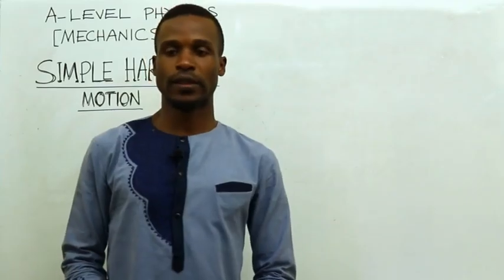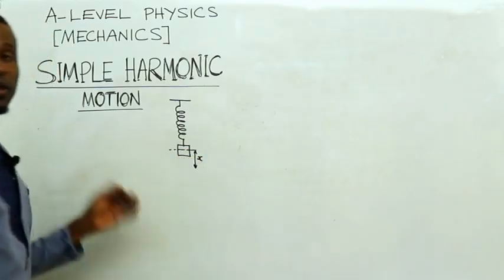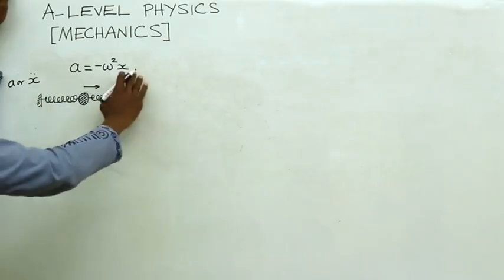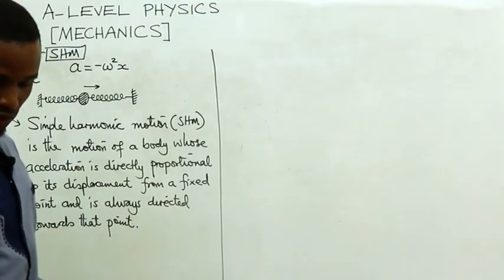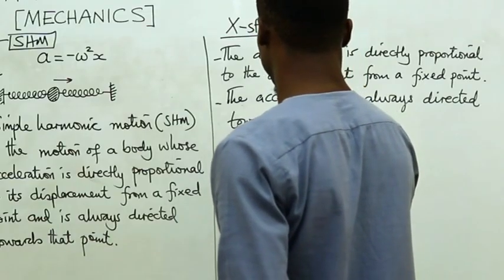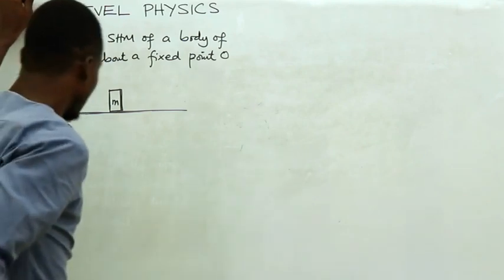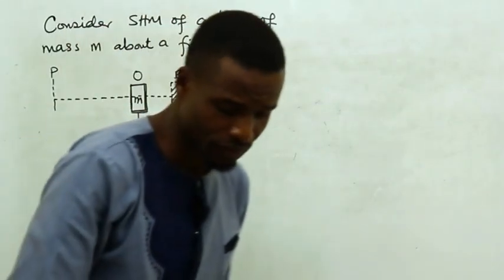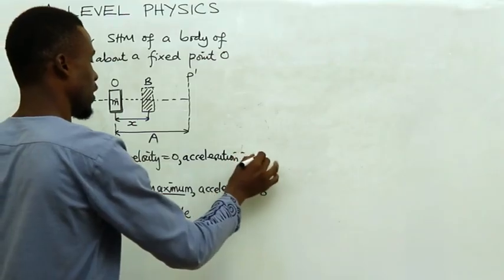Simple Harmonic Motion Introduction lesson 01 of 21 Advanced Level Physics UACE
Simple Harmonic Motion | A-Level Physics Made Easy (Uganda Curriculum) 🇺🇬

Are you an A-Level student in Uganda struggling with Simple Harmonic Motion (SHM)? This video breaks down SHM in a clear, visual, and engaging way—perfect for both UACE revision and classroom learning!

👉 What You’ll Learn in This Video:
✅ Key SHM terms: amplitude, period, frequency, angular velocity
✅ Graphs of SHM
✅ Real-life examples of SHM
✅ How to solve SHM exam questions
✅ Tips to score high in your UACE Physics Paper

📘 Aligned with the Uganda National Examinations Board (UNEB) A-Level Physics syllabus.

📌 Whether you’re preparing for mock exams, final UACE papers, or just revising SHM concepts, this is the perfect video for you!

We post weekly videos covering Mechanics, Waves, Electricity, and more—tailored for Ugandan students.